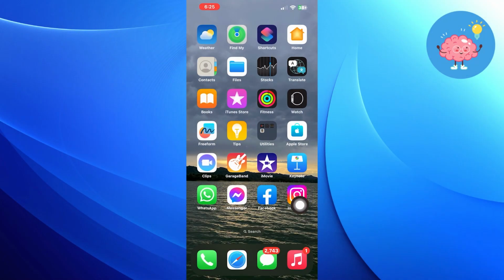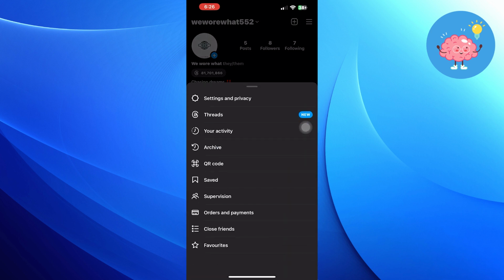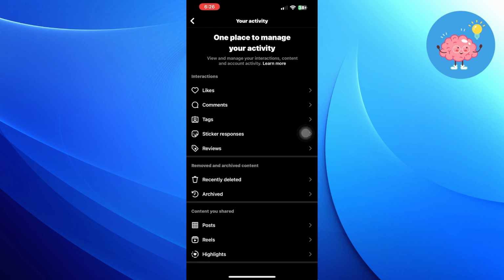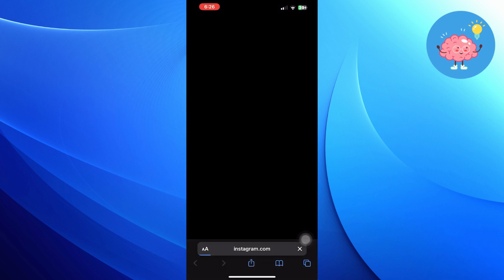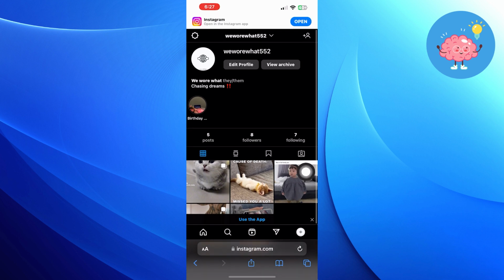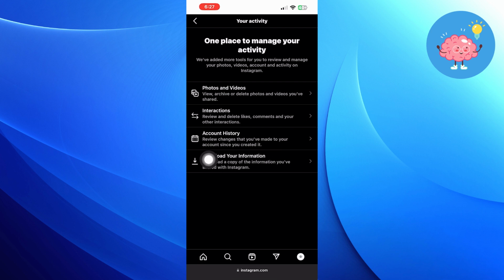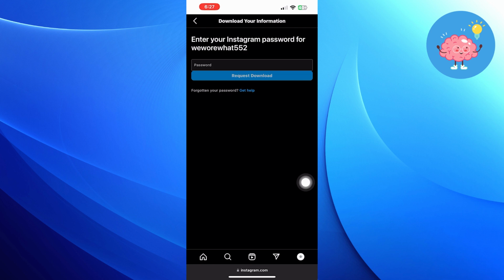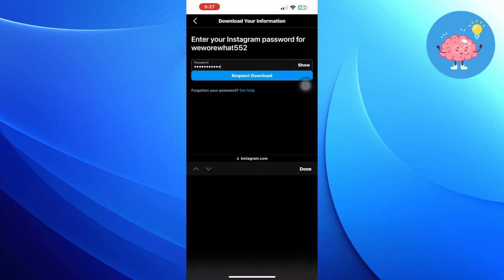How To Check Sent Request On Instagram 2023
In this step-by-step tutorial, we'll show you exactly how to check your sent requests on Instagram in 2023. Whether you're new to Instagram or just need a quick refresher, we've got you covered.

Instagram's interface can change, so it's essential to stay updated with the latest methods. We'll guide you through the process on both the Instagram mobile app and the desktop version, making it easy for you to manage your sent follow requests and keep your profile interactions in check.